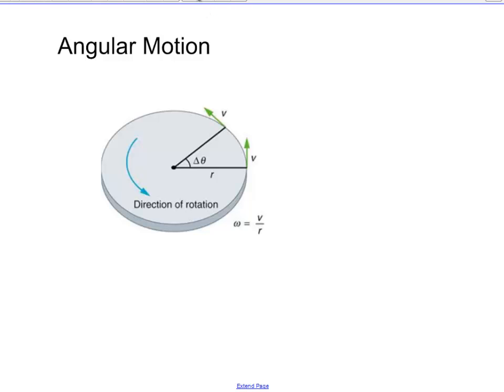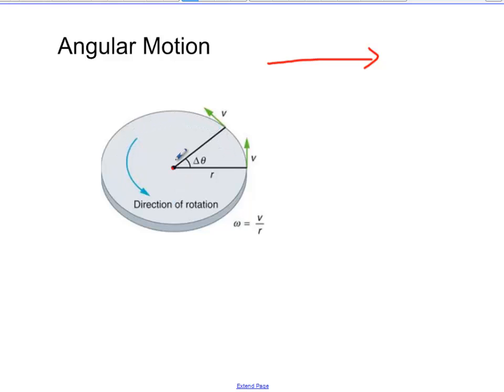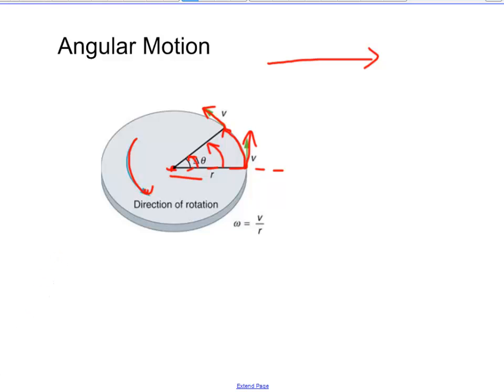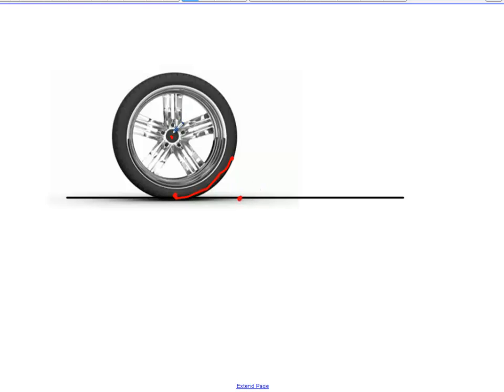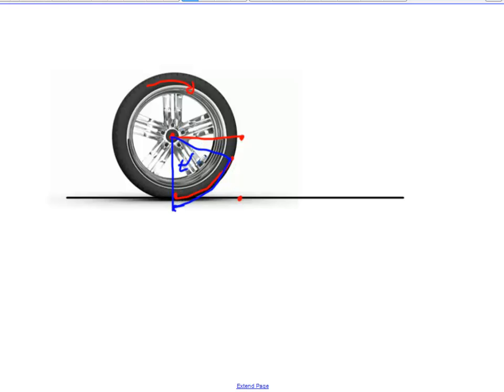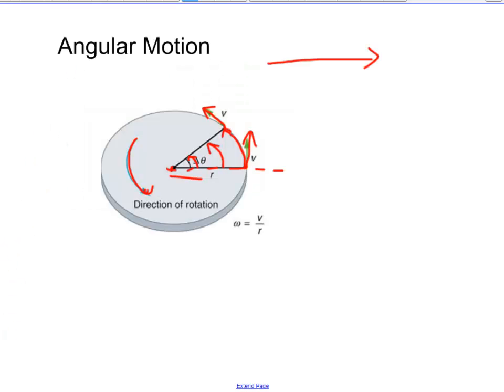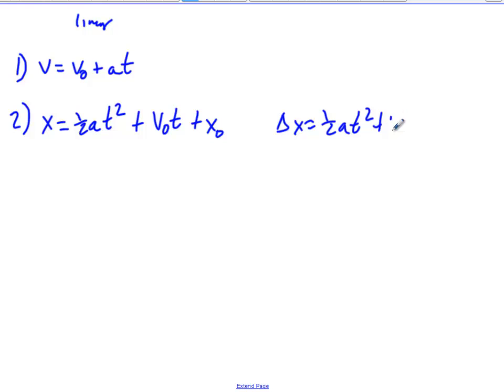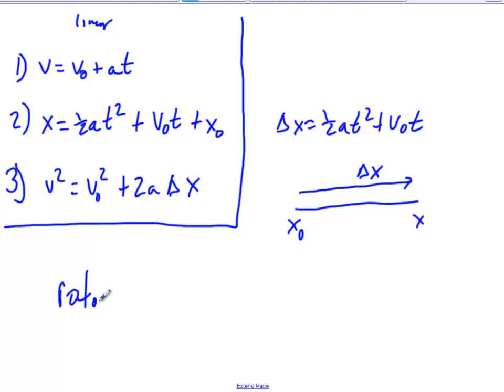11.1 A Intro to rotational Motion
Intro to rotational motion